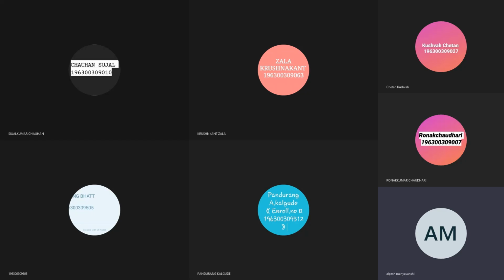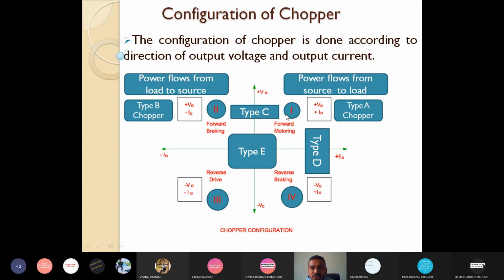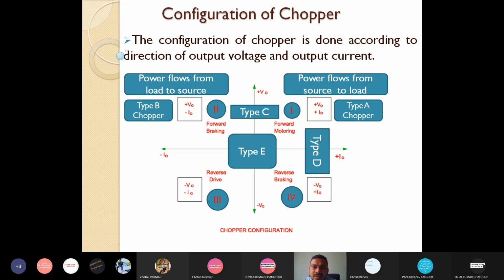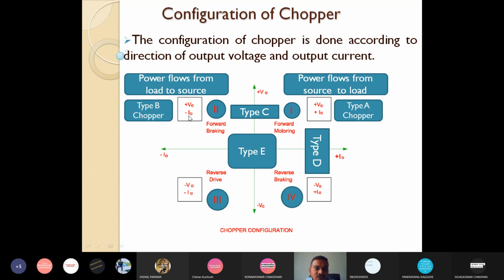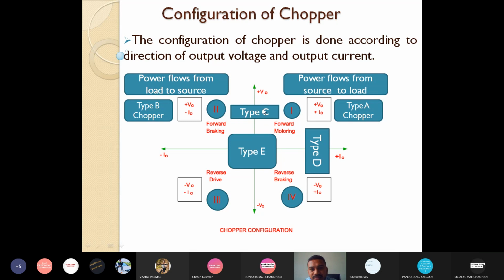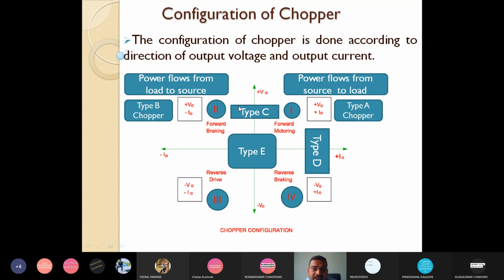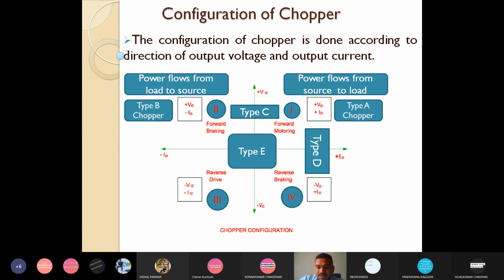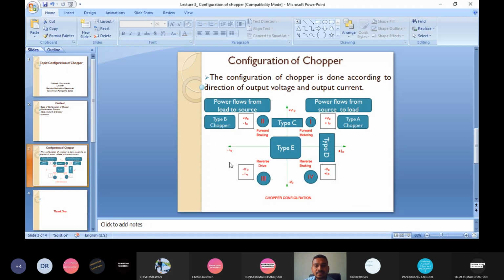Lecture 3 Power Electronics Configuration of Chopper ARM